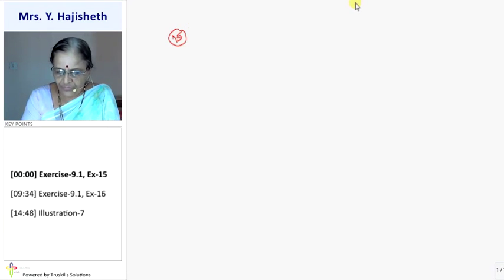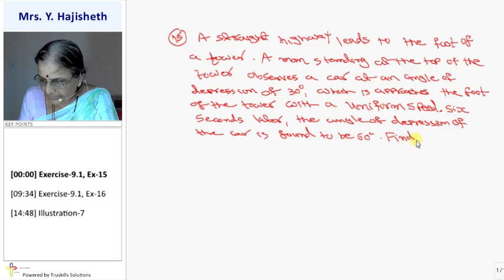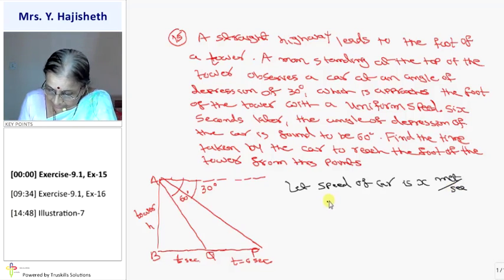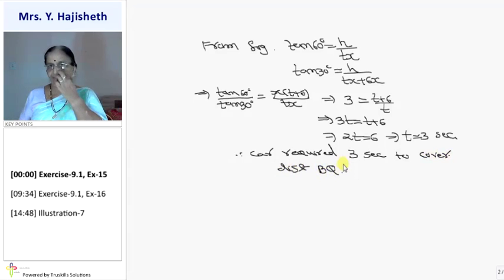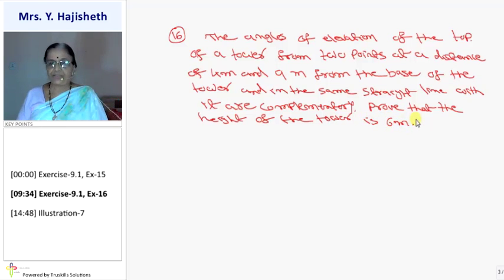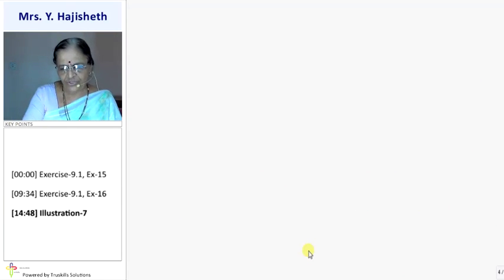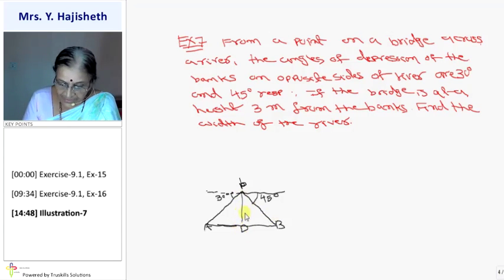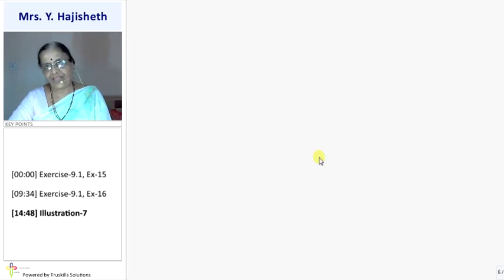Some Applications of Trigonometry - Exercise 9.1 - IV - 10th Mathematics (CBSE Board)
CBSE 10 Maths, Chapter - Some Applications of Trigonometry, Topic - Exercise 9.1 - IV